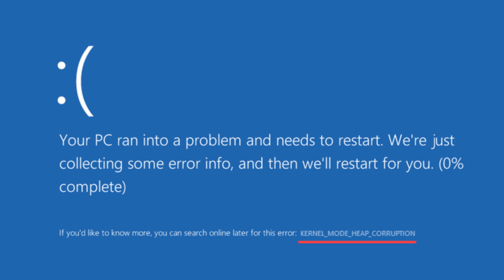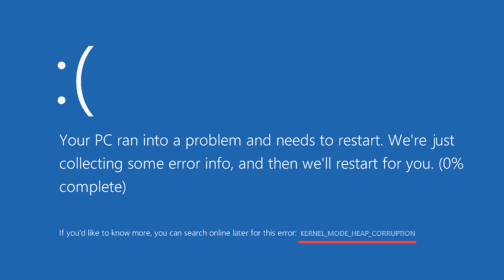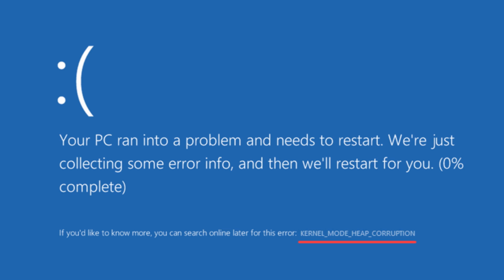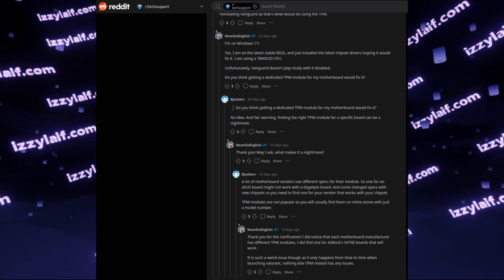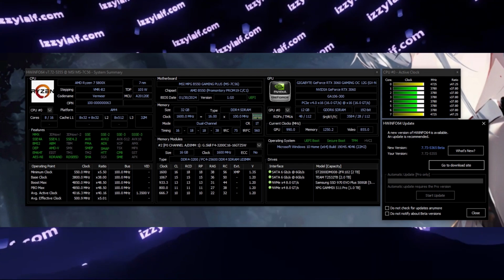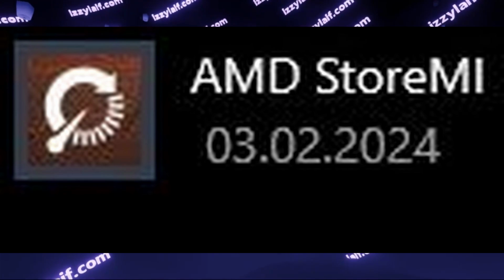KERNEL MODE HEAP CORRUPTION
KERNEL_MODE_HEAP_CORRUPTION fix